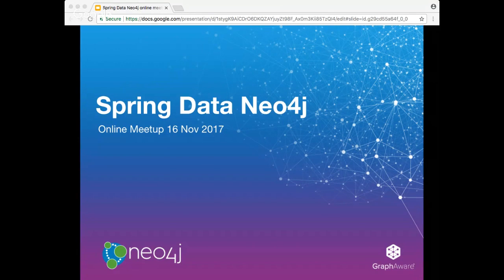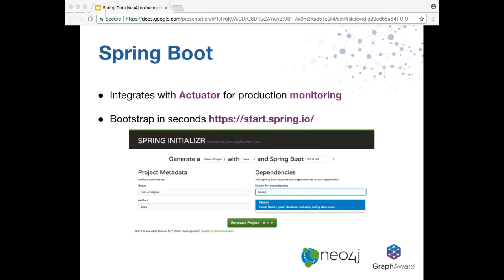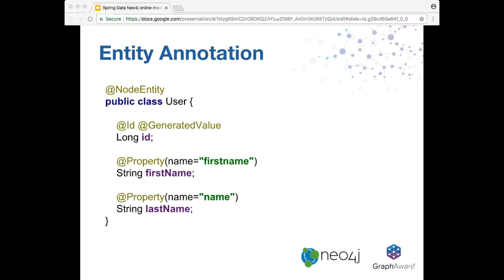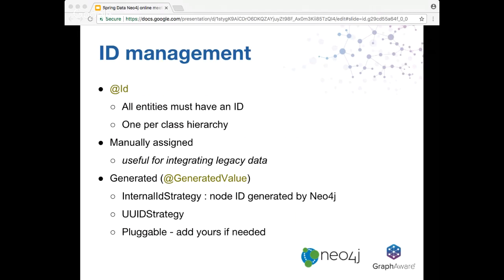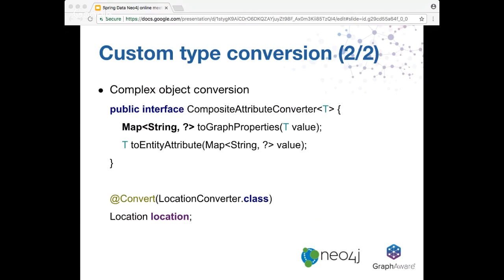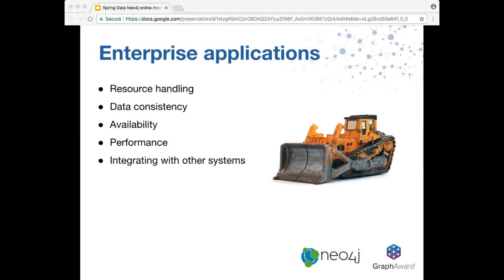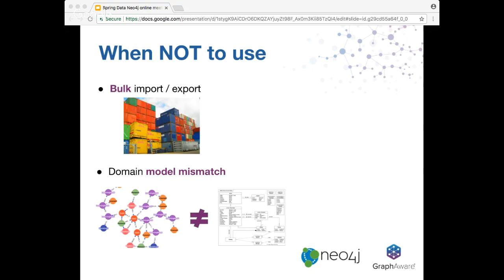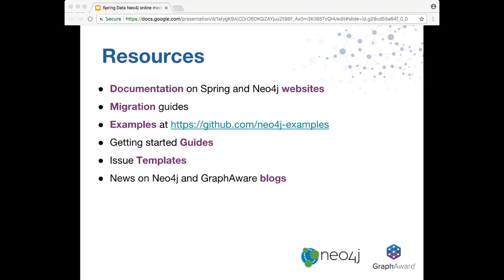Neo4j Online Meetup #30: Spring Data Neo4j 5 and OGM3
SDN is a Spring Data project for Neo4j. It uses Neo4j-OGM under the hood (very much like Spring Data JPA uses JPA) and provides functionality known from the Spring Data world like repositories, derived finders or auditing.

We recently released Spring Data 2.0 (Kay) / Spring Data Neo4j 5.0 and in this session we'll show some of the new cool features.

This release contains support for dynamic properties, schema based loading, field access only, and more.

If you use SDN directly or through Spring Boot there's something for you!

Please fill in the SDN survey to give us ideas for future development of SDN